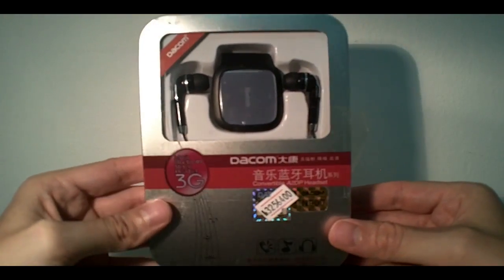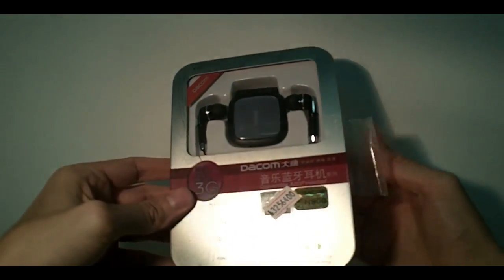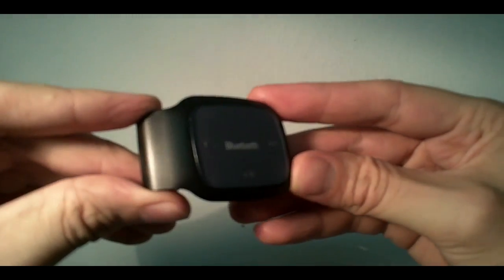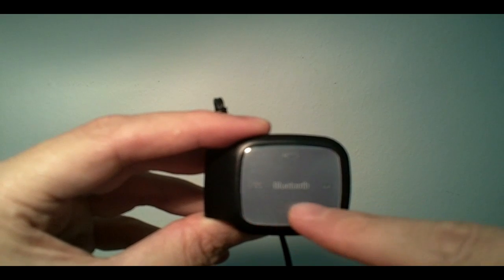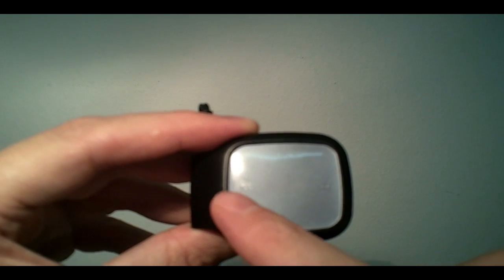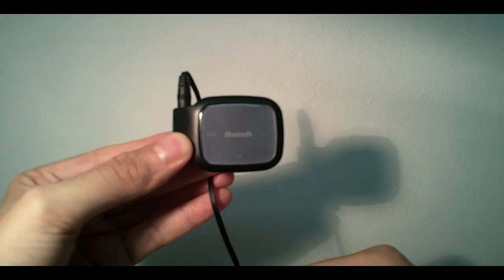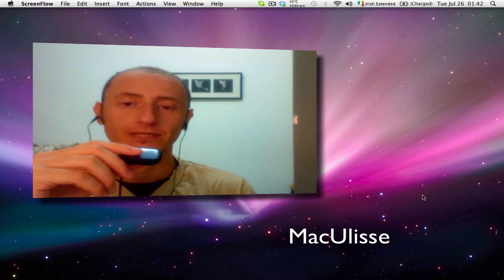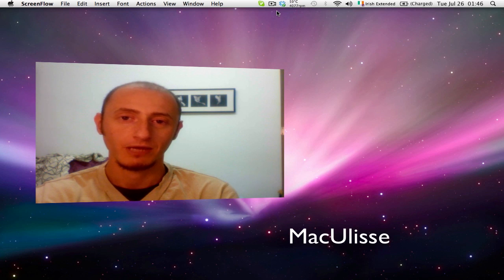Stereo headset BluetoothReview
In this video I review the Dacom stereo headset bluetooth v2.0 that I purchased on Dealextreme.com